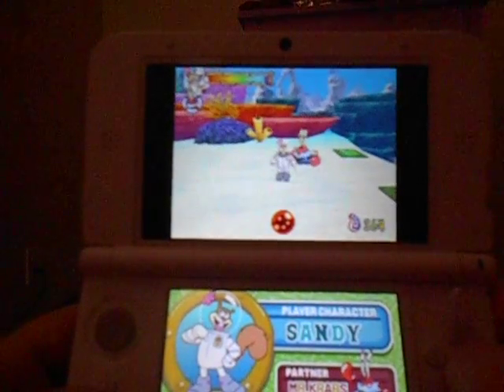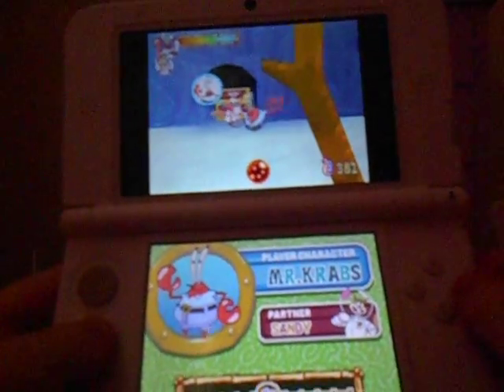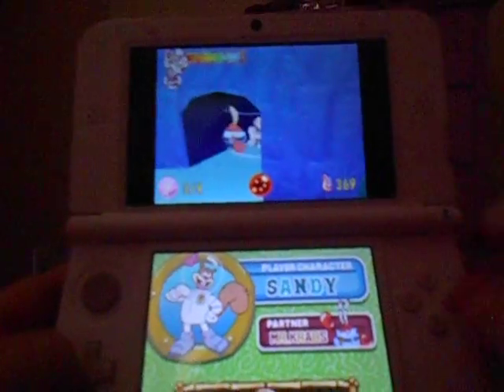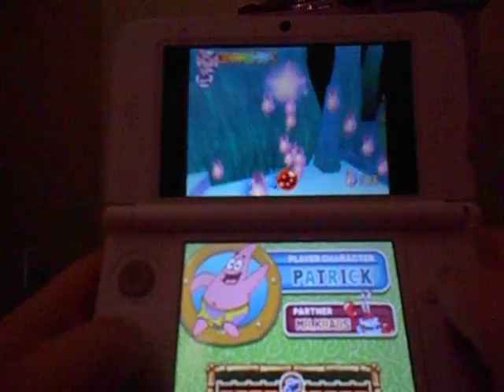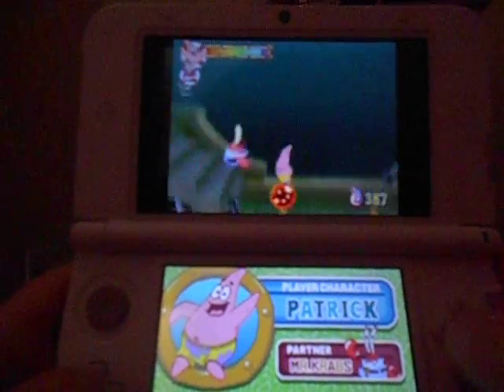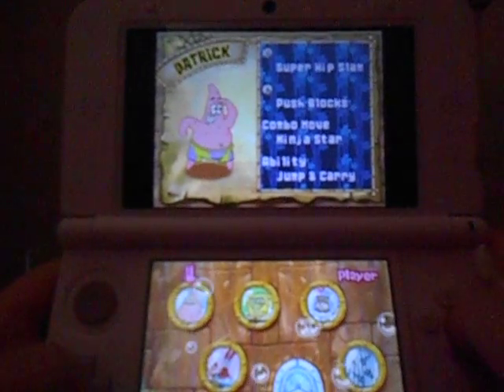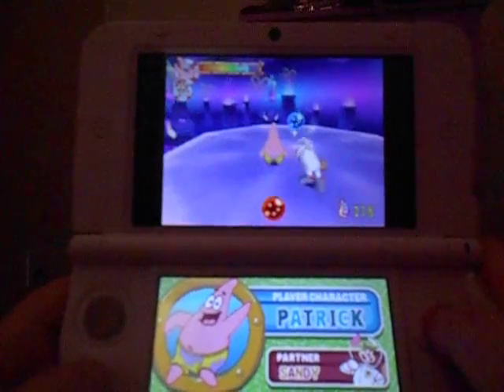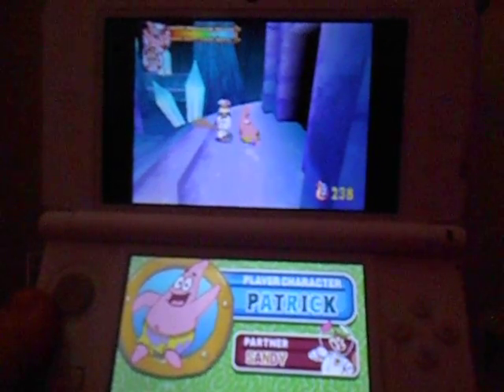Spongebob Atlantis Squarepantis (DS) Part 5 Coral Cave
Finding the blue jewel through coral cave full of crystals, coral and a spooky ship